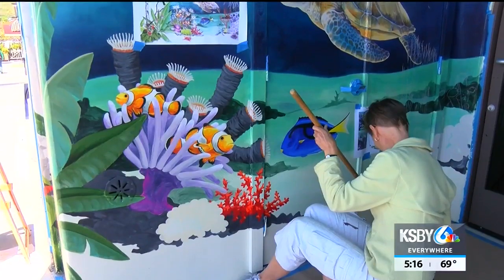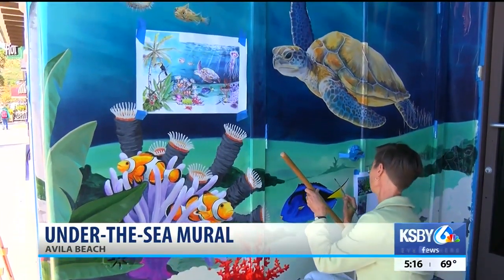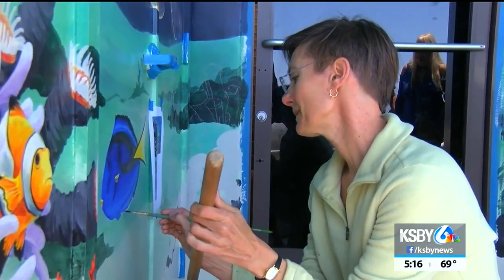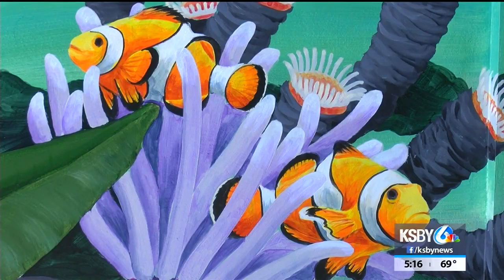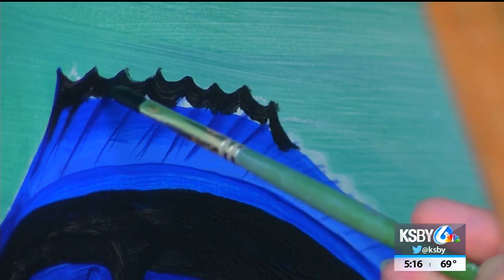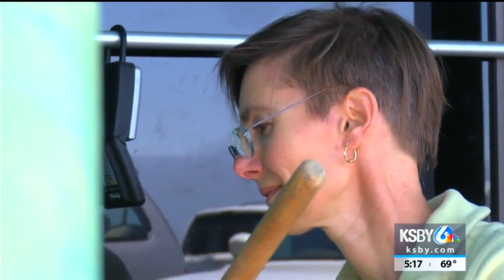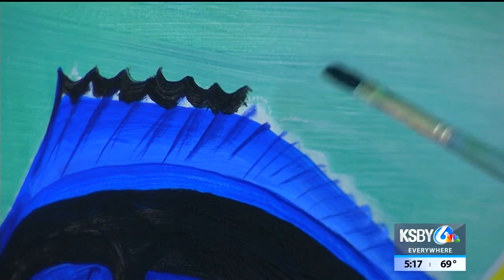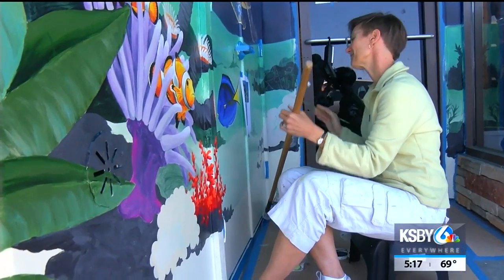New under-the-sea mural being painted at Footseas in Avila Beach